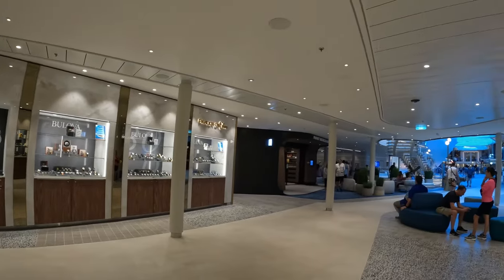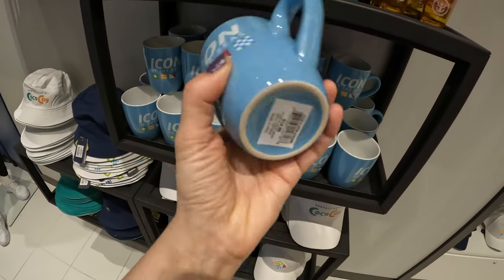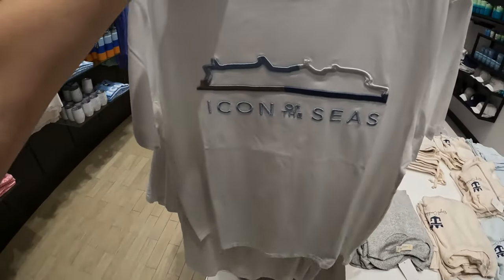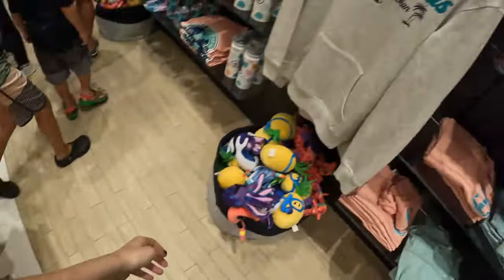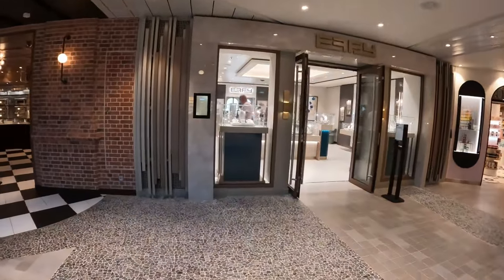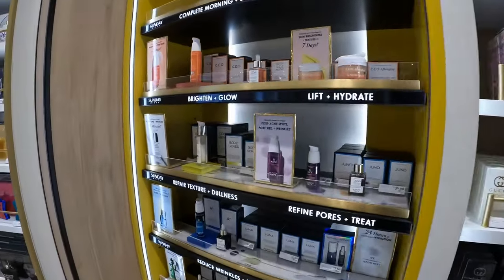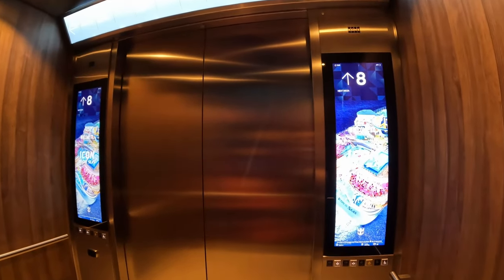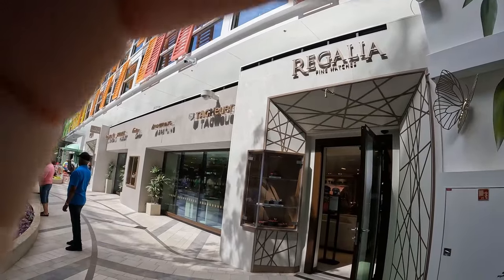What is shopping like on Royal Caribbean's Icon of the Seas?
There is no shortage of things to see and do on Royal Caribbean's newest cruise ship Icon of the seas, but something that you might overlook is shopping. This video explores the various shopping options on board the largest cruise ship in the world. Things from beauty products, designer handbags and watches, and other types of jewelry as well as souvenirs including Royal Caribbean merchandise. Even the new shop dedicated to things that sparkle the Royal Bling. Lets explore the shopping options on board this cruise ship.

If you would like to support my vlog I have a tip jar